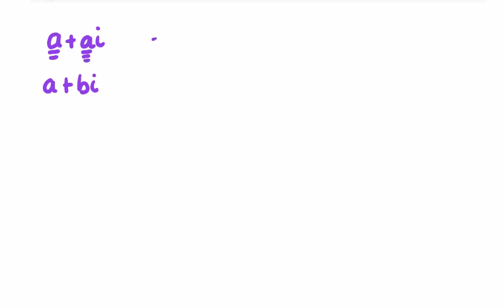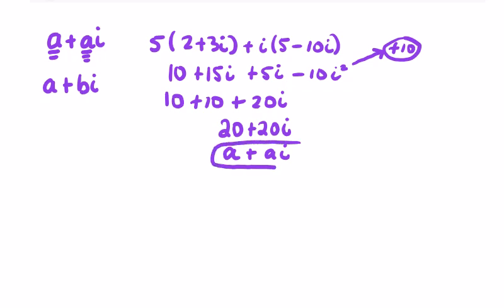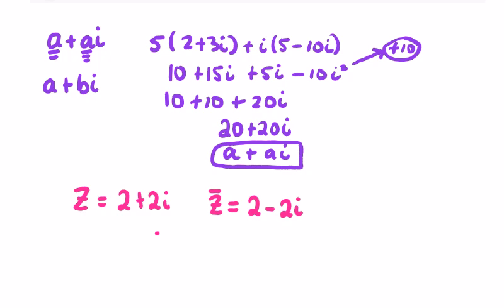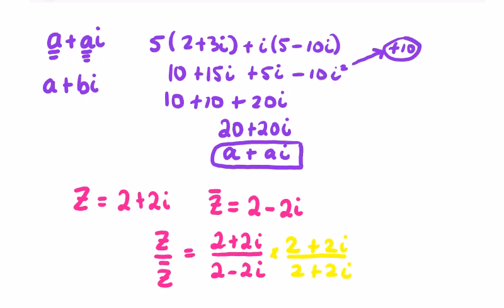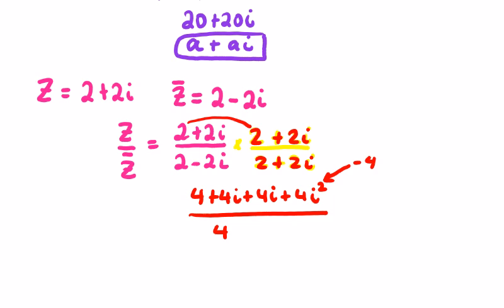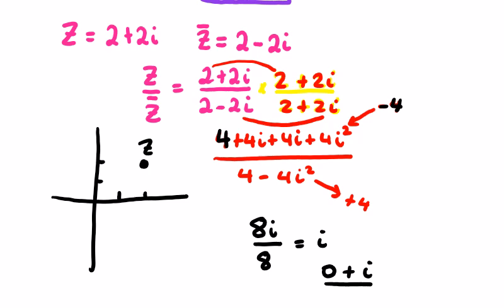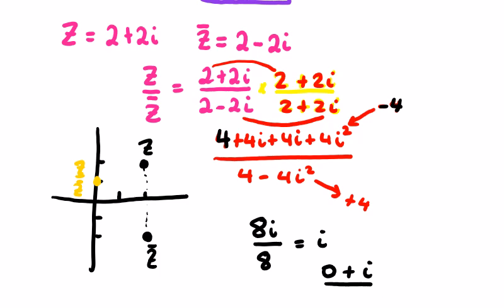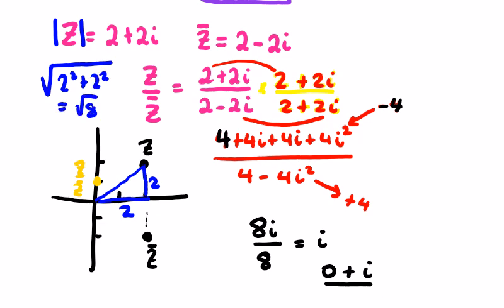Poetry Q6 CTR